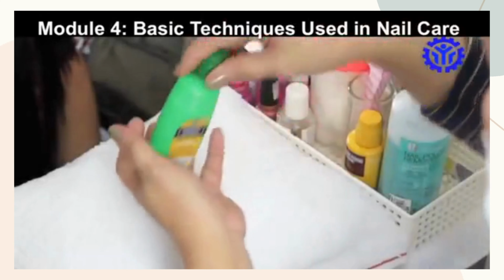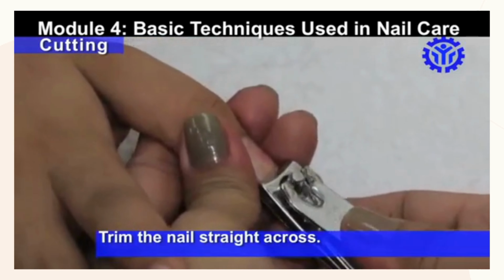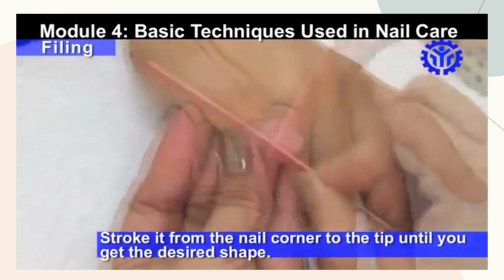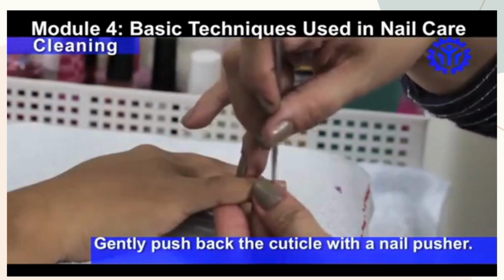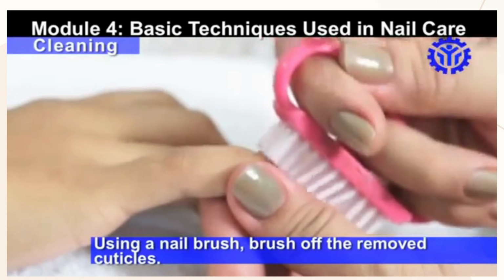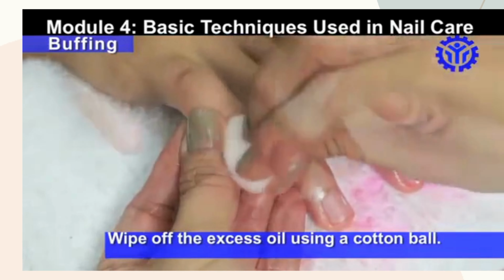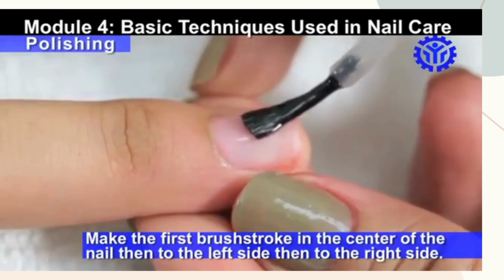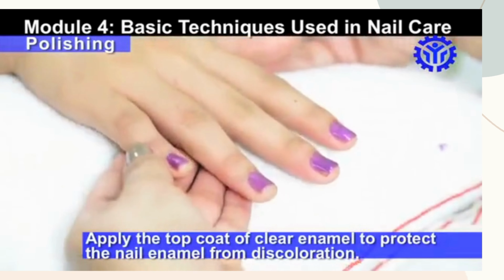Basic Techniques in giving MANICURE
PLAIN MANICURE
CUTTING
FILING
CLEANING
BUFFING
POLISHING

PROCEDURES OF BASIC MANICURE AND PEDICURE SERVICES
Good manicure enhance one’s hand particularly the fingernails. Come and discover how to maintain fine-looking nails!
Before you proceed in cleaning nails, it is important to do the following:
 Consult client on desired nail service activity and specific requirements and consultation record is agreed and signed.
 Check and analyzed client's hand nail structure and condition.

Basic Techniques in Giving Manicure and Pedicure
Lesson 1: Basic Technique: Cutting
Tools / Materials
• Alcohol
• Cotton ball
• Nail clipper
Procedure
• Place a small amount of alcohol on your palm and rub your hands together to sanitize your hands.
• Dampen a cotton ball with alcohol and wipe off the dirt on your client’s hand and foot. Sanitizing the nails will make it less brittle, easier and safer to cut.
• Make sure that you choose the right tool in cutting/trimming the nails. Use a sterilized nail clipper in cutting/trimming.
• Place the nail clipper putting the edge of the nail in between the 2 blades of the nail clipper.
• Make sure that the 2 blades on the clipper work with equal pressure to deliver a good, clean cut.
• Trim the nail straight across. Rounding the nail's corners or cutting the sides at an angle can lead the corners to grow toward your skin and become ingrown.
Lesson 2: Basic Technique: Filing
Free edge is the part of the nail that is filed. A fine emery board should be used when filing the natural nail. The darker, rougher side of the emery board is used to remove excess length, and the lighter smoother side is used for shaping and removing rough edges. It is preferred to use a flexible emery board than a stiff one since it generates less friction.
Nail Shapes
Tools / Materials
3
• File/Emery board
Procedure
• Choose the proper tools for filing
• Make sure that the nails are dry before filing.
• Place the file against the nail edge repeatedly. Make sure that you file in one direction.
• Stroke it from the nail corner to the tip until you get the desired shape.
• Finish by filing the tip across in one direction.

• Always allow about 4 mm of nail growth to remain at the sides of the nail.
Lesson 3: Basic Technique: Cleaning
Tools / Materials
• Finger bowl
• Cuticle remover
• Nail pusher
• Orangewood stick
• Nail nippers
• Nail brush
• Cotton ball
Procedure
• Place the hand in a manicure bowl filled with warm water and antiseptic liquid soap just enough to cover the nails for 5 – 10 minutes.
• Remove the hand from the manicure bowl and dry it with a towel.
• Apply cuticle remover on each nail to soften the cuticle.
• Gently push back the cuticle with a nail pusher.
• Hold the cuticle knife at 90◦ to the nail plate and stroke it in one direction only, gently loosening any eponychium that has adhered to the nail plate.
• Hold the nippers comfortably in the palm of the hand.
• Use the cuticle nippers to remove any loose or torn pieces of cuticle, and to trim excess cuticle.
• Using a nail brush, brush off the removed cuticles.
4
Lesson 4: Basic Technique: Buffing
• It gives the nail plate a sheen.
• It stimulates the blood supply in the nail bed, increasing nourishment and encouraging strong, healthy nail growth.
• It smoothens any surface irregularities.

Procedure
• Hold the buffer loosely on one hand.
• With a buffer, buff in one direction only from the base of the nail to the free edge, using smooth, firm, regular strokes.
• Use a nail brush to remove any dirt on the nails.
• Apply cuticle oil and massage it in each nail using your thumb.
• Wipe off the excess oil using a cotton ball.
Lesson 5: Basic Technique: Polishing
Tools / Materials
• Clear nail enamel
• Colored nail enamel
• Cotton ball
• Nail enamel remover
• Orangewood stick
Procedure
• Make sure that your client has clean and dry nails before applying any polish.
• Apply the base coat using clear enamel on each nail starting from the smallest finger to the thumb.
• Use long slow strokes starting from the cuticle up to the tip of the nail.
5
• Make the first brushstroke in the center of the nail then to the left side then to the right side.
• Overlap each brush stroke to spread the base coat evenly on the nail.
• Let it dry.
• Apply a thin layer of nail enamel following the same technique then let it dry.
• Follow with another thin coat of nail enamel. Let it dry.
• Wipe off the excess nail polish using orange sticks covered with cotton wool soaked in nail polish remover on one end.
• Apply the top coat of clear enamel to protect the nail enamel from discoloration